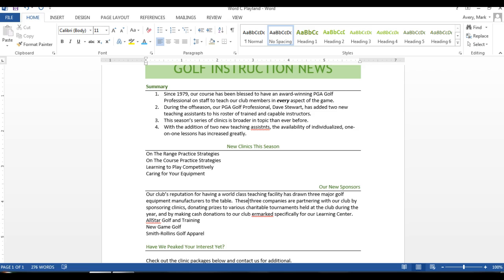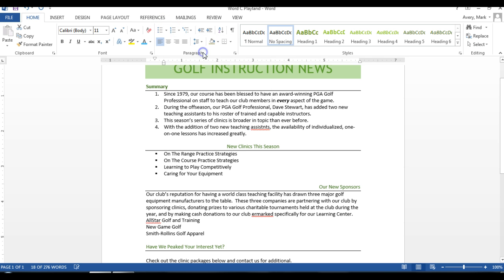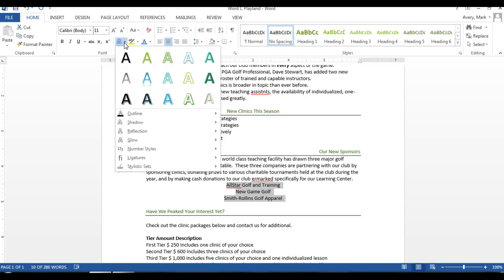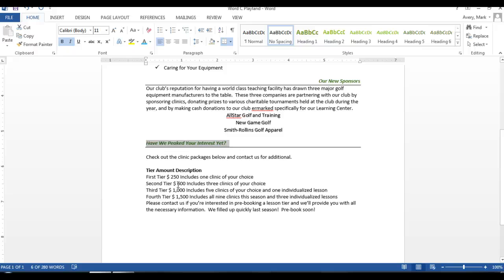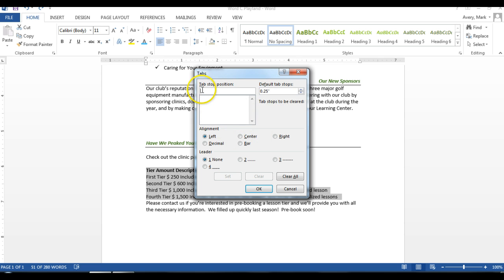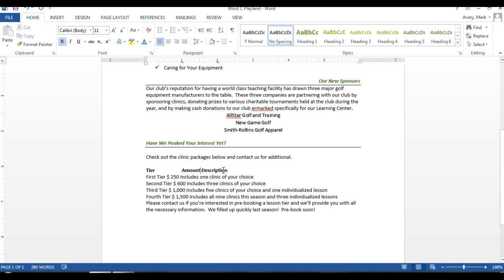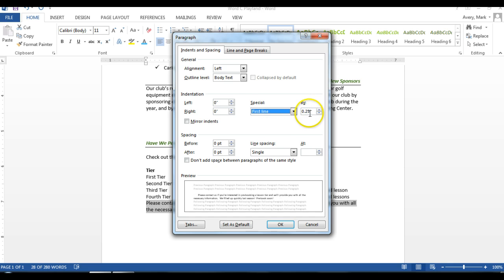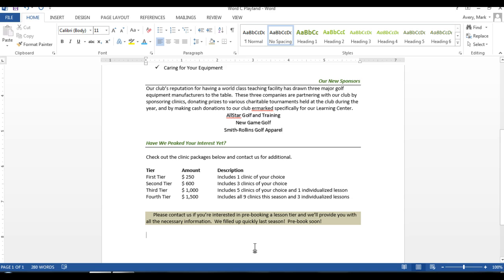COMP 1000 Video 22b: Word C Project Tasks